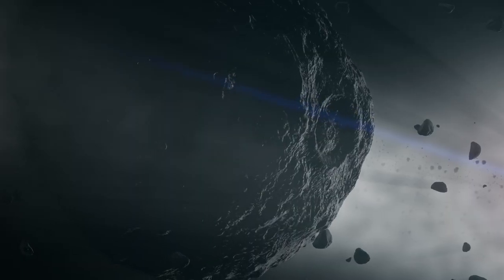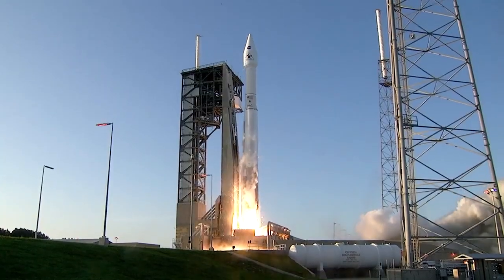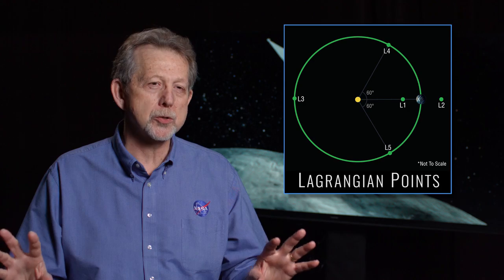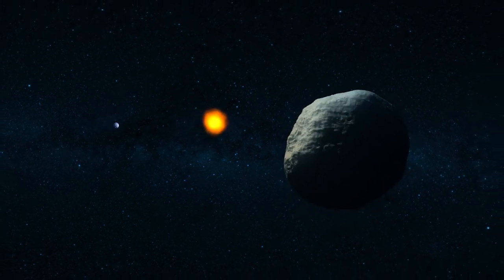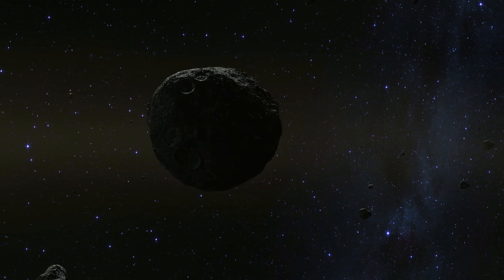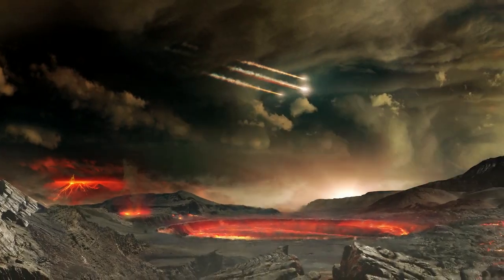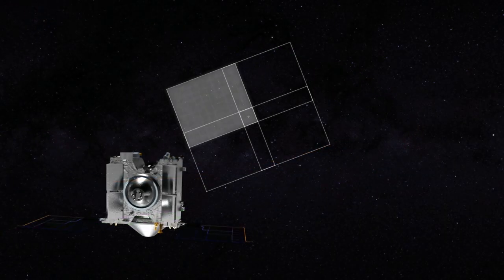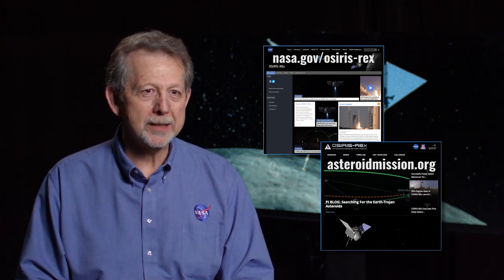Trojan Asteroids Beware - NASA’s OSIRIS-REx Is On The Hunt | Video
During its travels to study asteroid Bennu, the NASA mission will be on the lookout for space rocks trapped in Earth’s fourth Lagrange point. Only 1 asteroid that fits the bill as an Earth trojan has been found to date.  -- How OSIRIS-REx will Photograph Asteroid Bennu - Video

Credit: NASA/GSFC